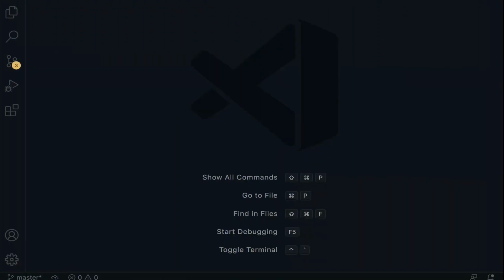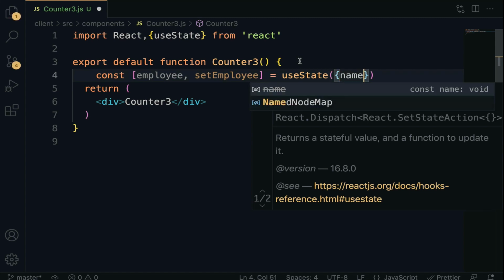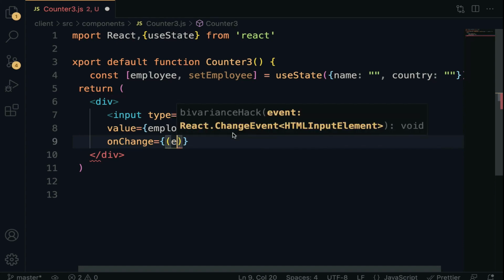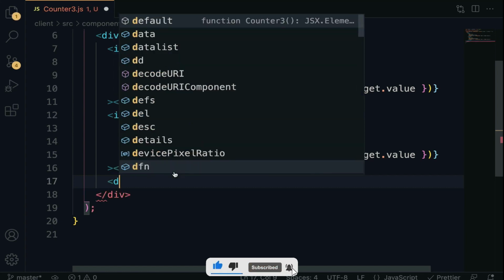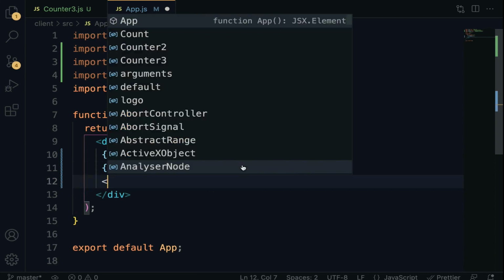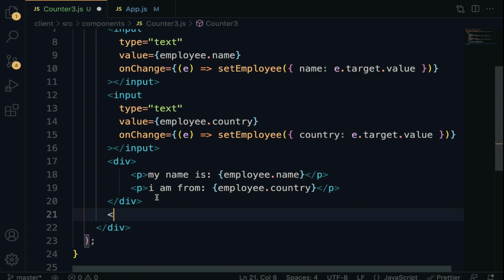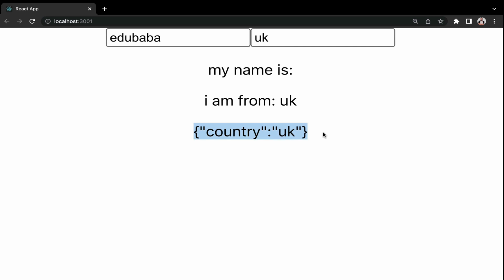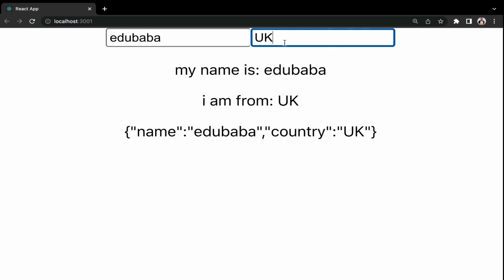React Hooks Tutorial - 4 - useState with object (2023)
In this React Hooks tutorial, we’re going to learn how to use the “useState” function with object,  to manage state in our React components.

State is a crucial part of any React component, and using the “useState” function to manage state makes our lives as React developers a lot easier. In this tutorial, we’ll see how to use the “useState” function to keep track of our component’s state, and how to use it to perform different actions depending on the state of our component.

Don’t miss this React Hooks tutorial! It’s packed with information on using the “useState” function to manage state